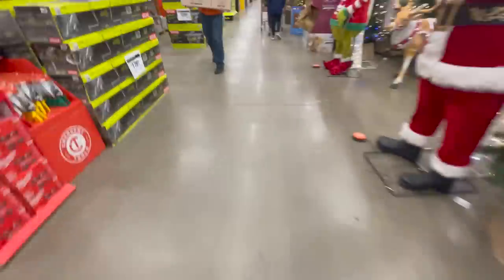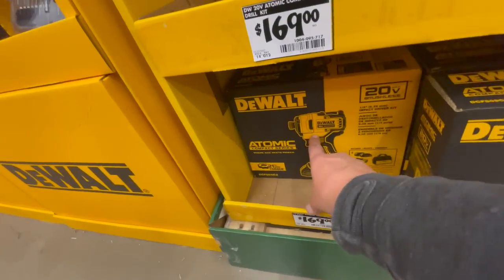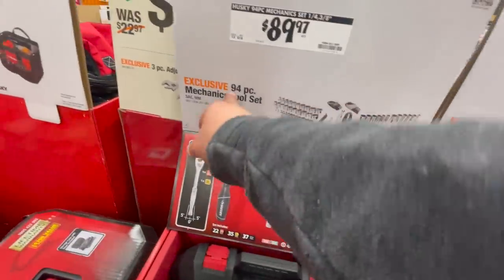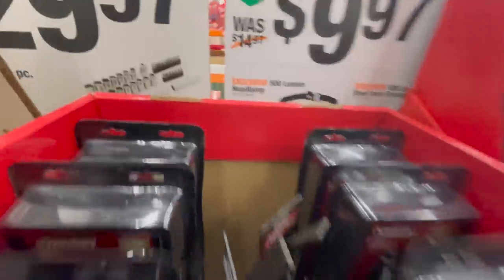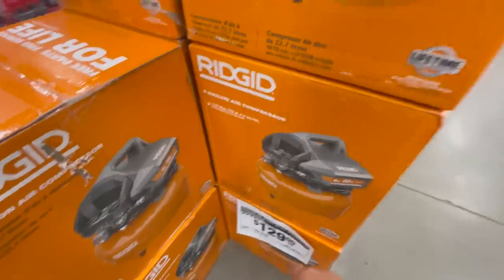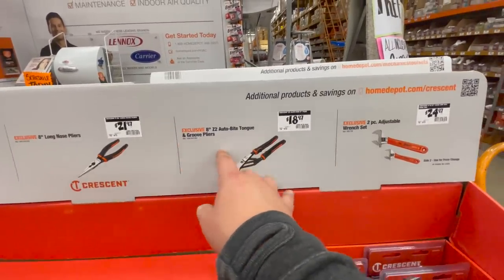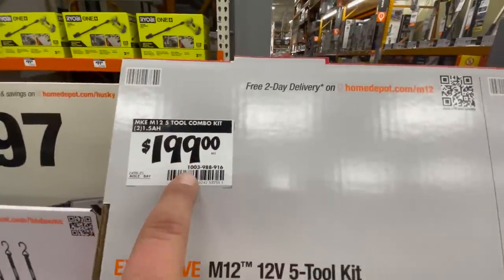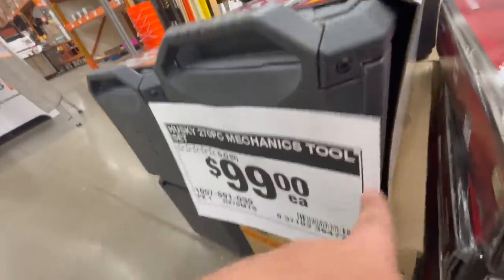2022 Black Friday Home Depot Sales (PART 2)